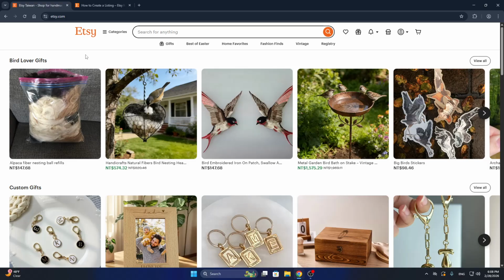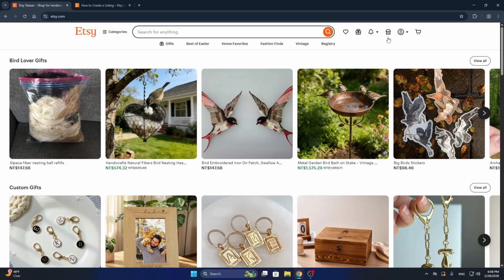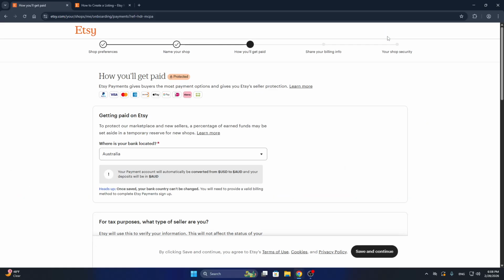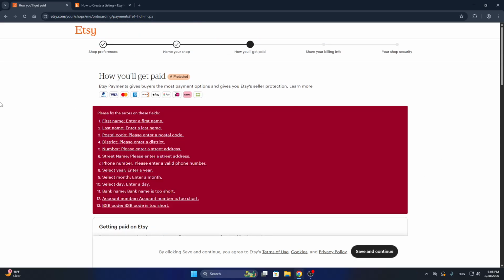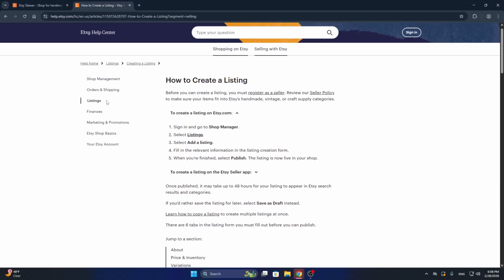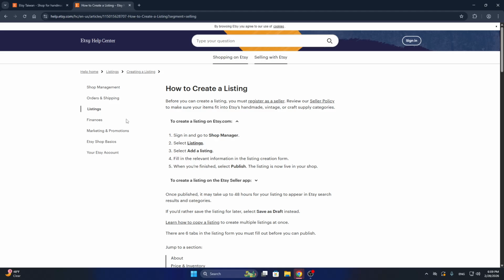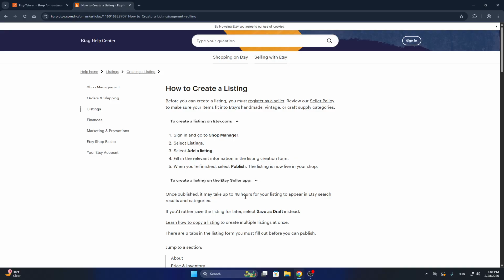How To Publish A Draft Listing On Etsy! Tutorial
Today we talk about publish a draft listing on etsy,etsy seller tips,etsy for beginners,how to sell on etsy